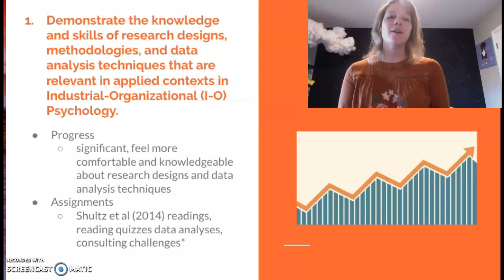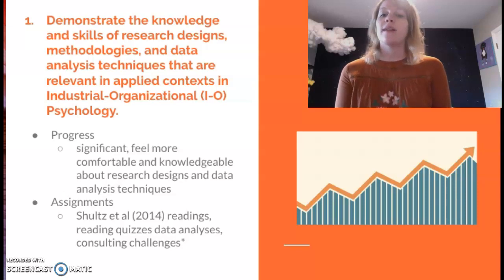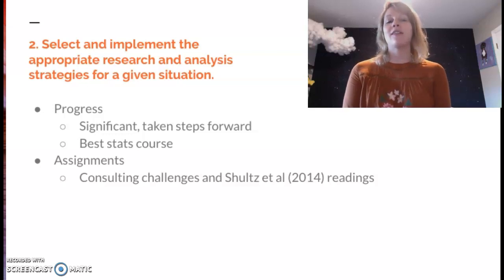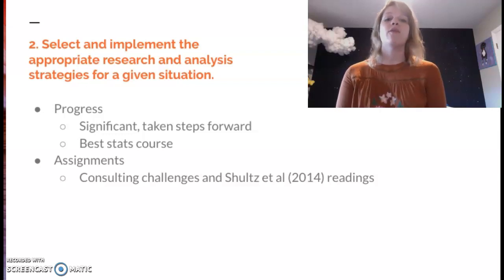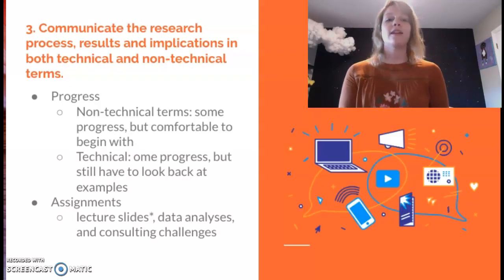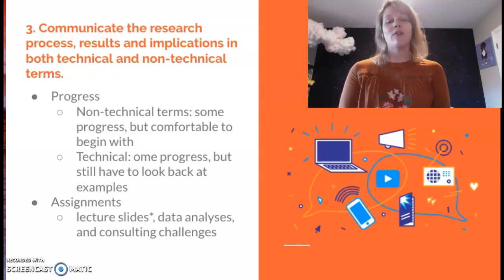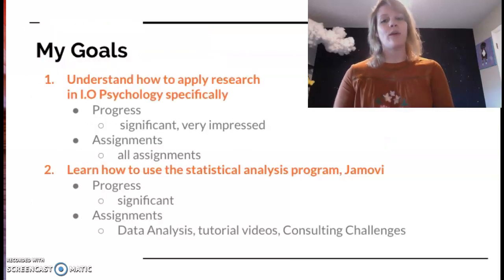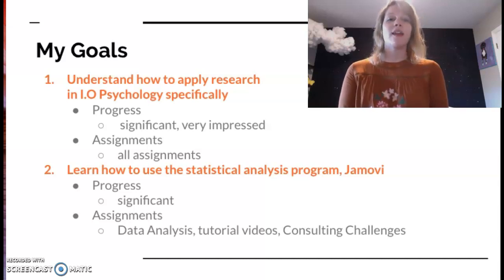PSY 806 End Self-Assessment